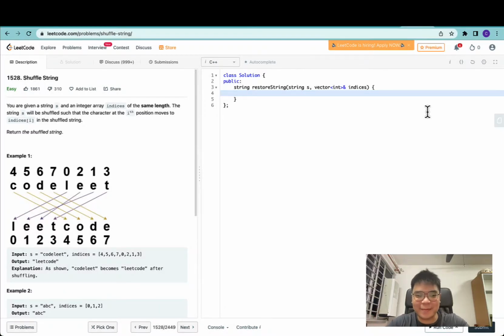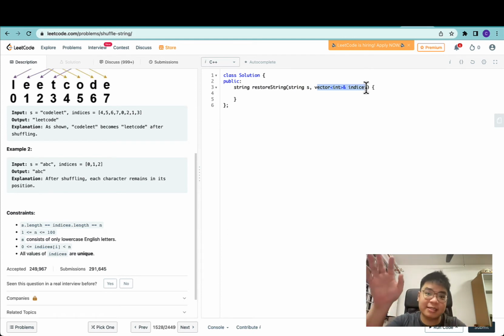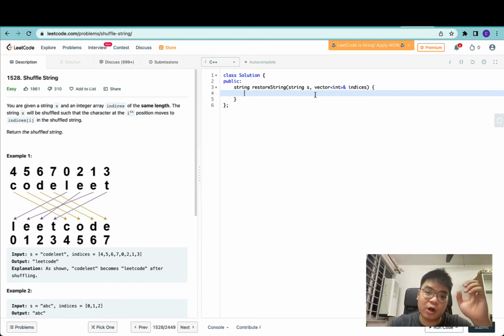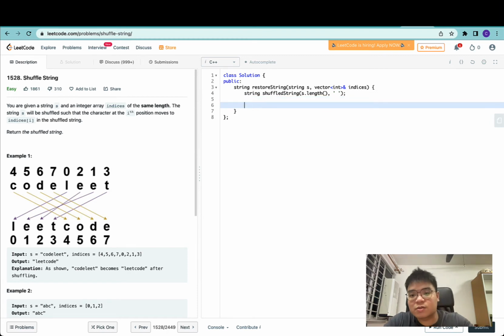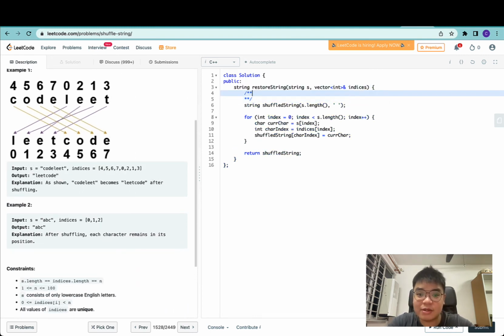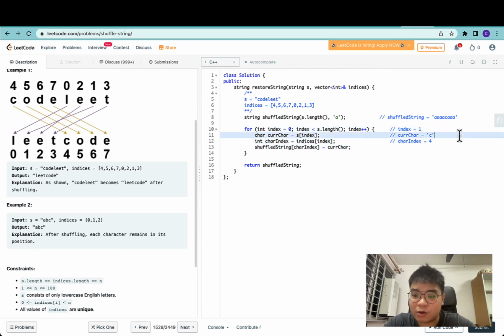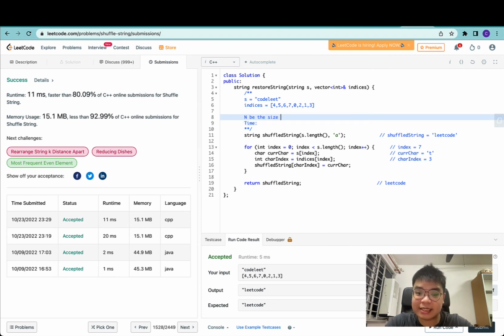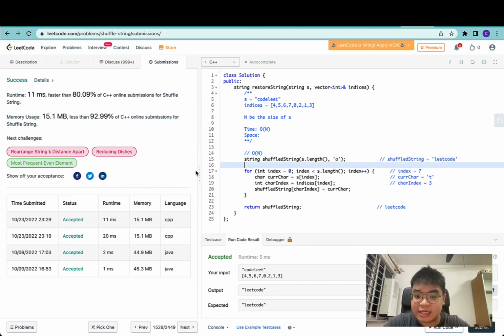Leetcode C++ - Shuffle Strings - Easy - Linear Single Pointer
Concepts:
- String and Array access by index